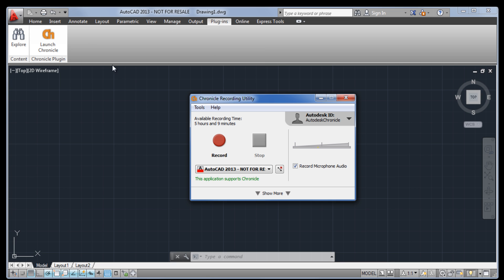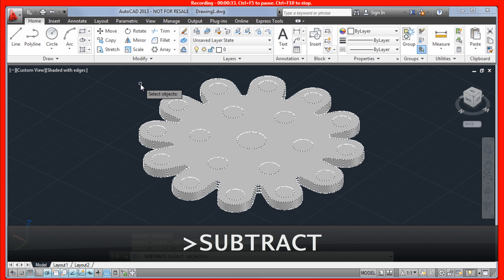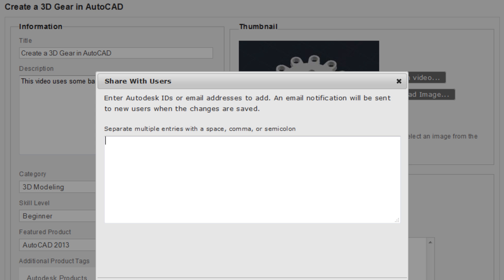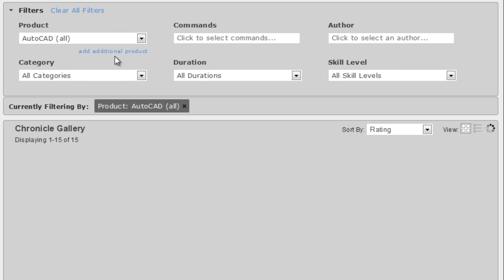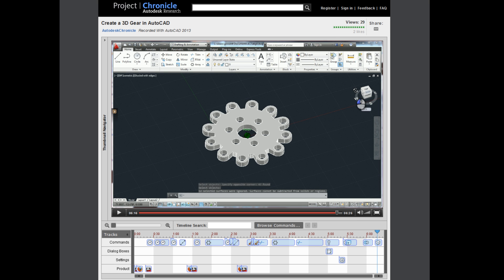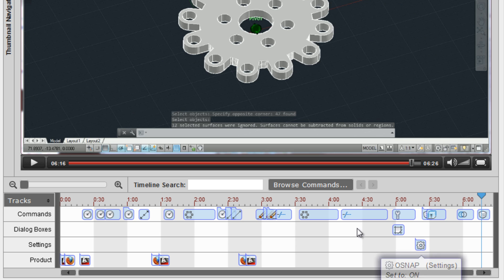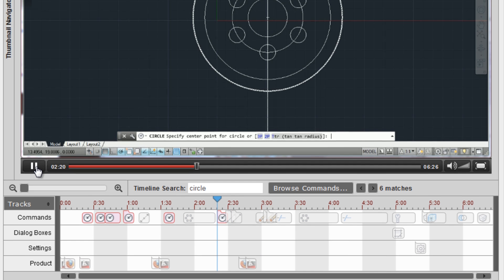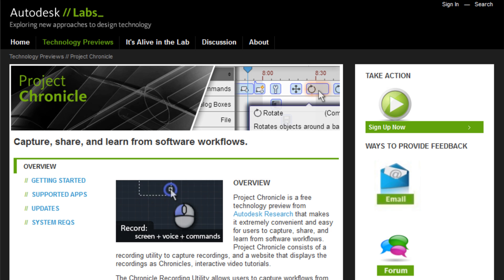Project Chronicle -- Autodesk Research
Project Chronicle is a free technology preview from Autodesk Research that makes it extremely convenient and easy for users to capture, share, and learn from software workflows. Project Chronicle consists of a recording utility to capture recordings, and a website that displays the recordings as Chronicles, interactive video tutorials. What makes Chronicle unique is that is also records the timing and details of workflow information, such as the tools, settings, and dialog boxes that are used during the workflow. When the videos are played on the Chronicle website, the captured workflow events are displayed on an interactive timeline, enhancing the viewing and learning experience. The videos can be shared publically or set to private, so that they can be used as internal training materials for a private office or classroom.